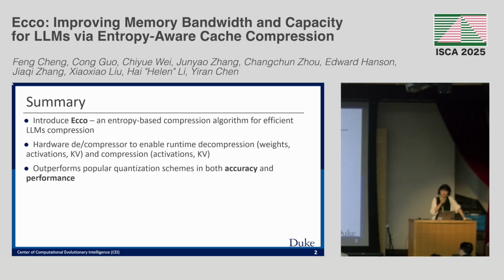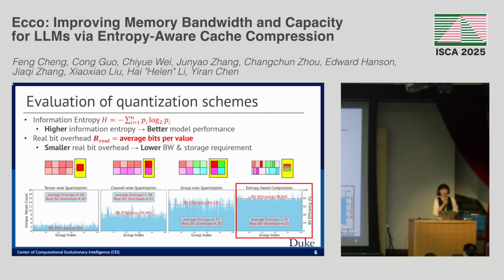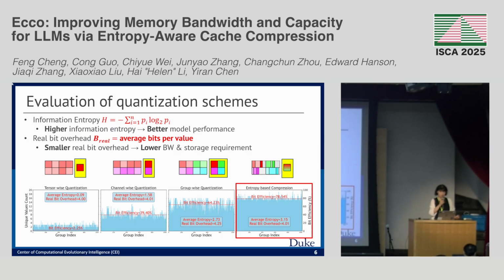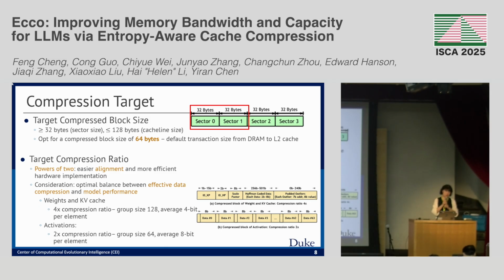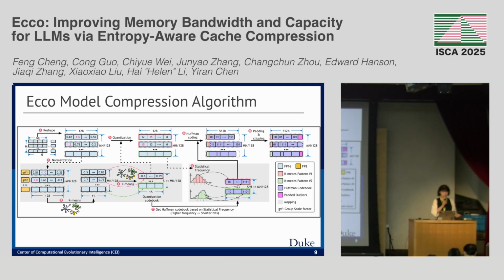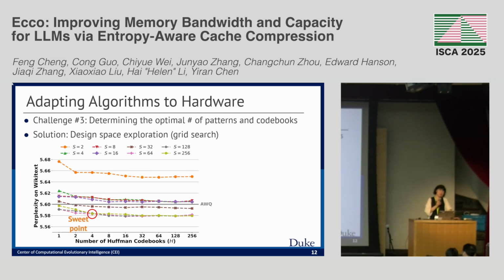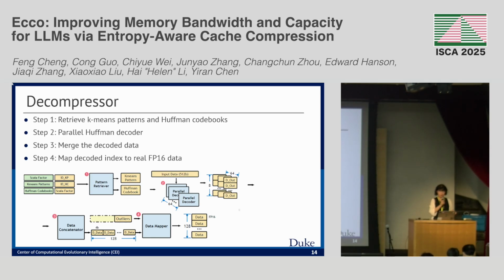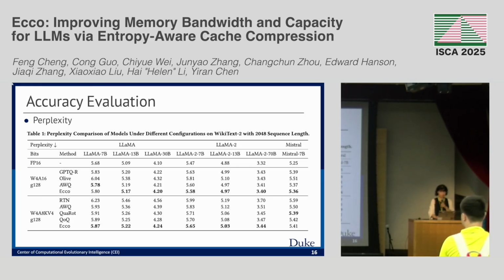ISCA'25 - Session 5B - Ecco: Improving Memory Bandwidth and Capacity for LLMs via Entropy-Aware Cach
Session 5B: HPC for ML/AI
Session Chair: Gagandeep Singh
Paper: Ecco: Improving Memory Bandwidth and Capacity for LLMs via Entropy-Aware Cache Compression
Authors: Feng Cheng, Cong Guo, Chiyue Wei, Junyao Zhang, Changchun Zhou, Edward Hanson, Jiaqi Zhang, Xiaoxiao Liu, Hai "Helen" Li, Yiran Chen